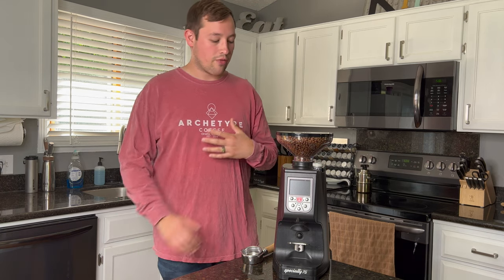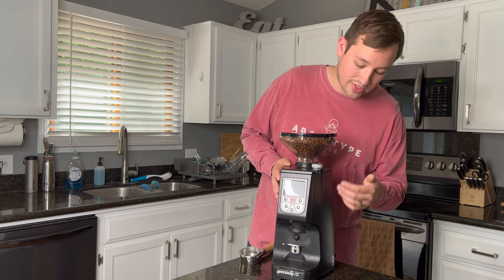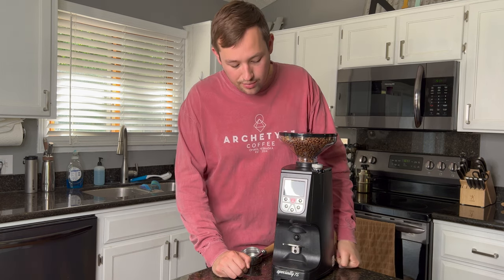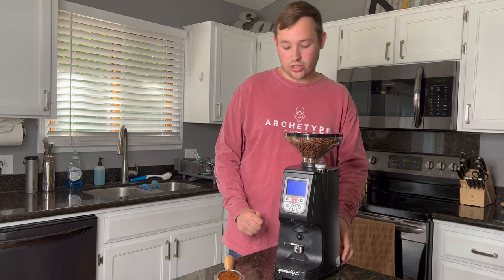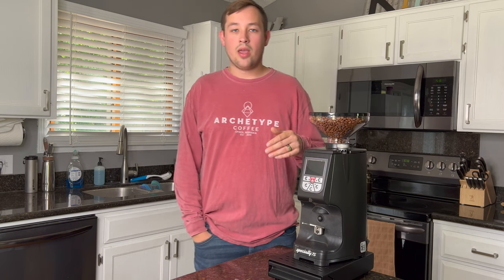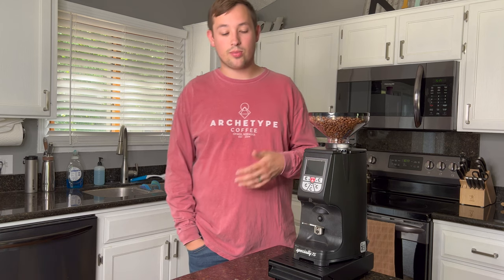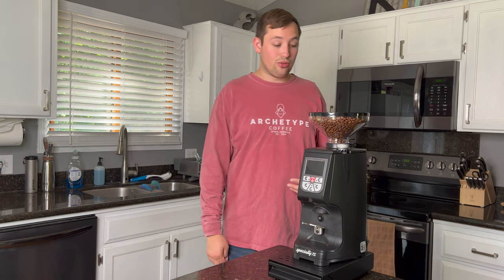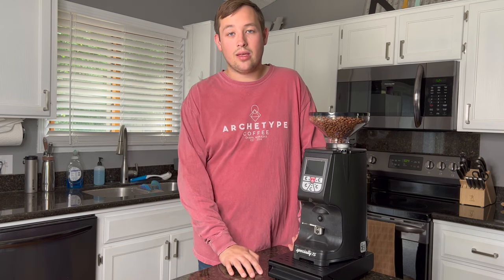Eureka Atom 75 Review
Knock box